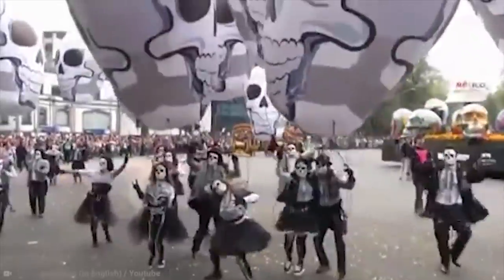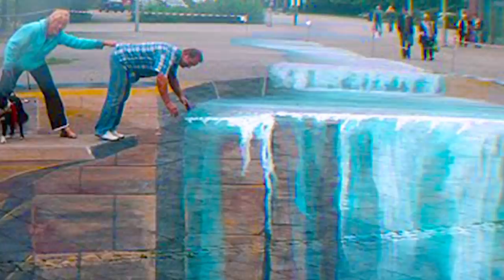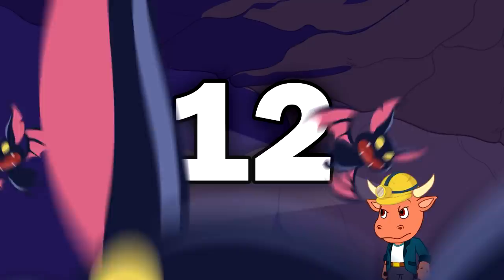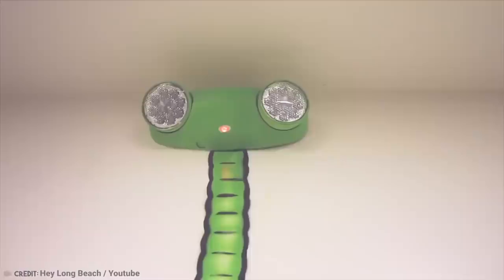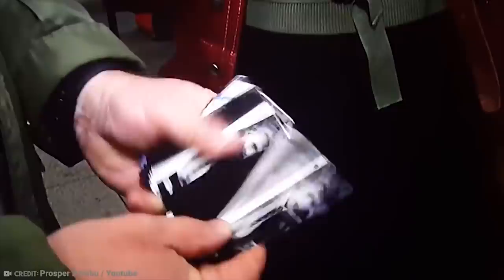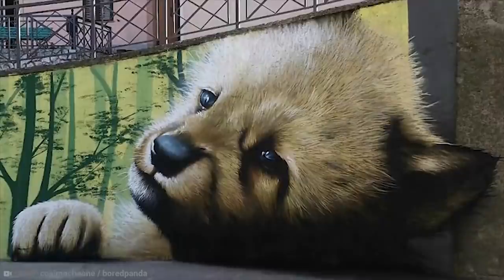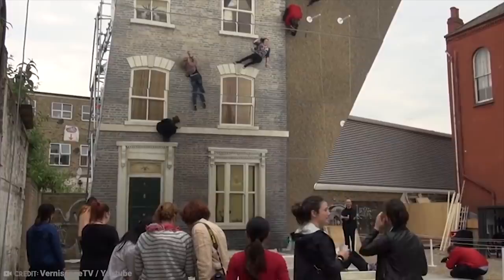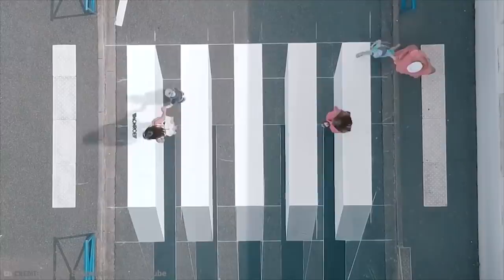15 Amazing Street Art That Is At Another Level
Once considered a blight on a city’s aesthetic- the 1980’s saw graffiti havesomething of a re-brand, with artists like Jean-Michel Basquiat shaking up the idea of what graffiti could be- leading to it being now known as street art. With people like Banksy continuing, and subverting, that trend and tradition... here is amazing street art that is at another level.